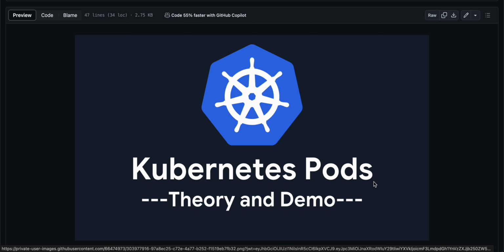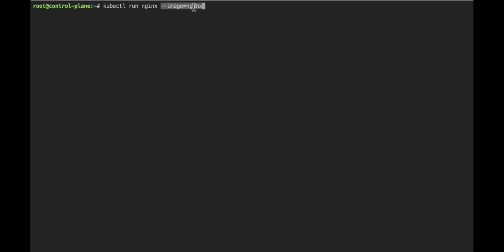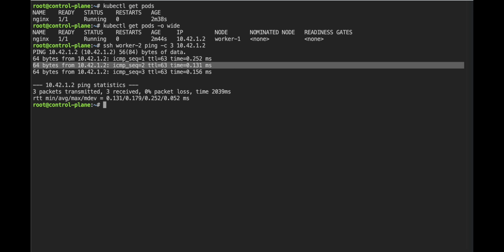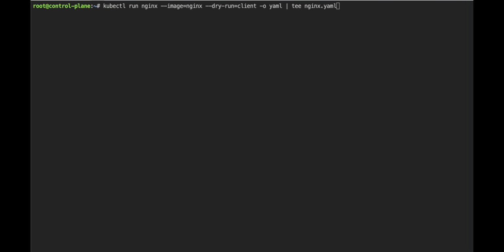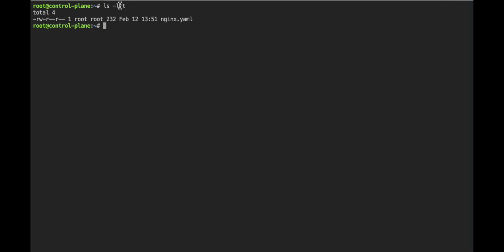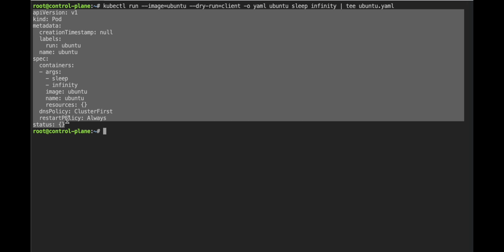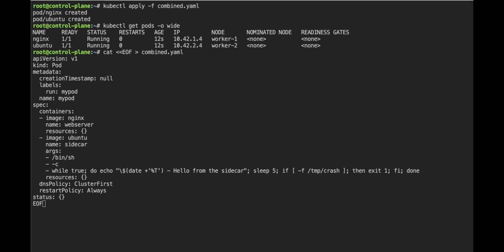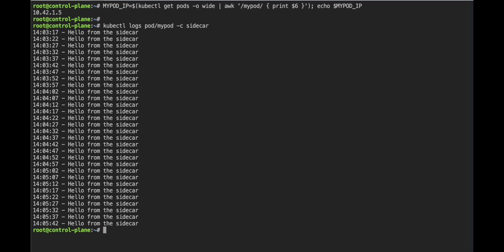Creating Pods in AWS Elastic Kubernetes Service (EKS) | Mastering AWS EKS: Real-World Demos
🔖 Tags